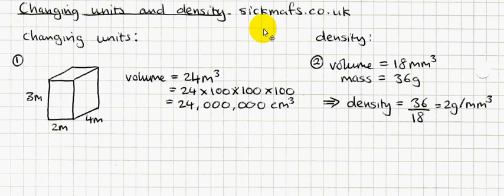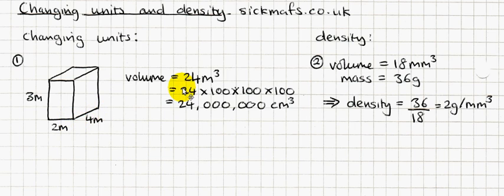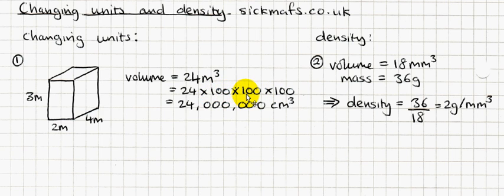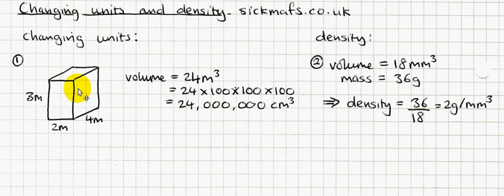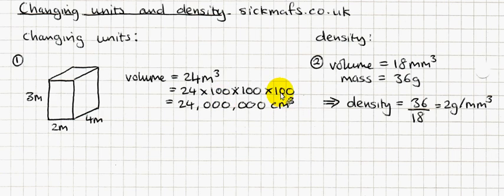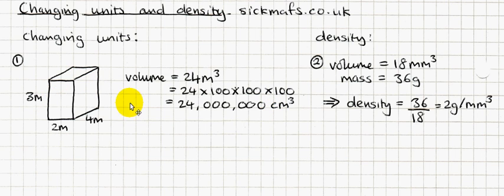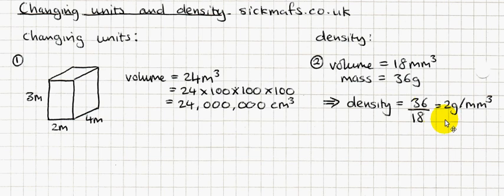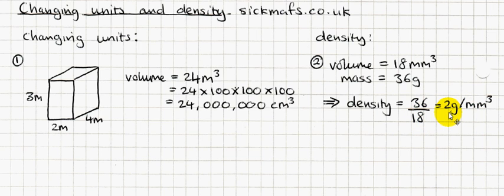Changing units and Density by sickmafs.co.uk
More FREE GCSE maths videos at sickmafs.co.uk